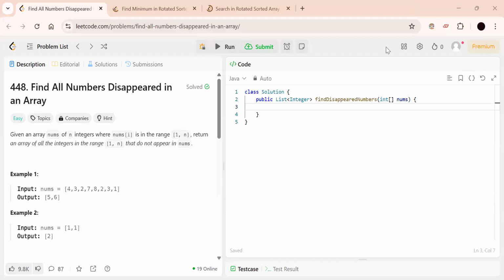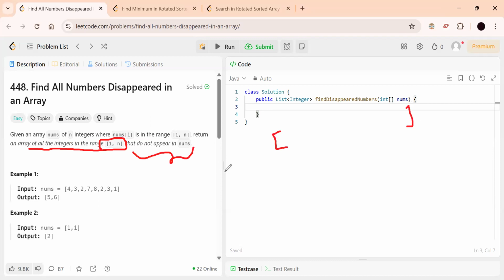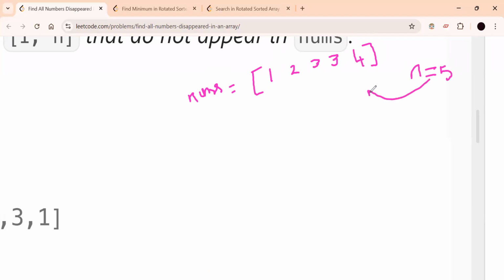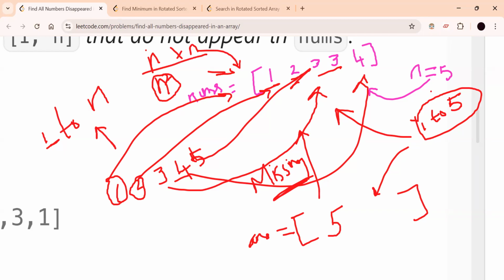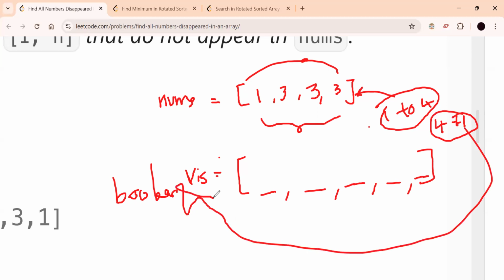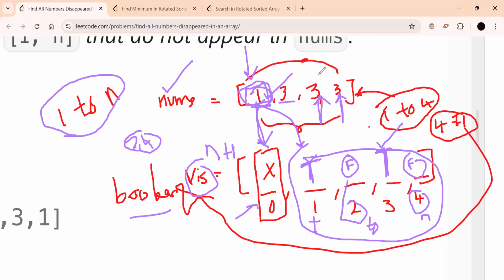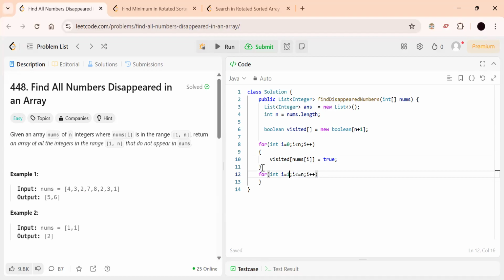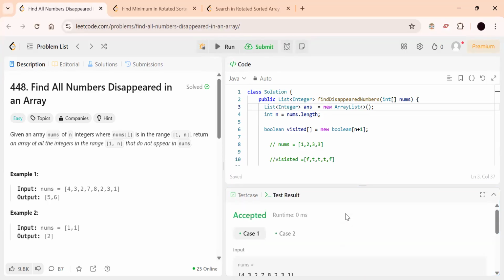Find All Numbers Disappeared in an Array | DSA Coding Interview Problem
Learn how to find all missing numbers in an array containing values within a given range using an efficient Array and In-Place Marking approach. An important problem for coding interviews and MNC placements.